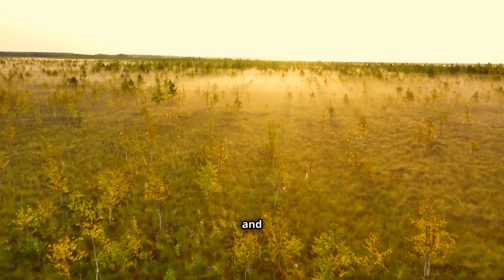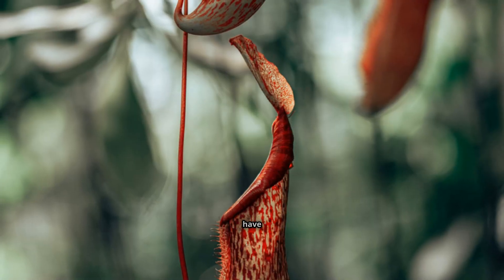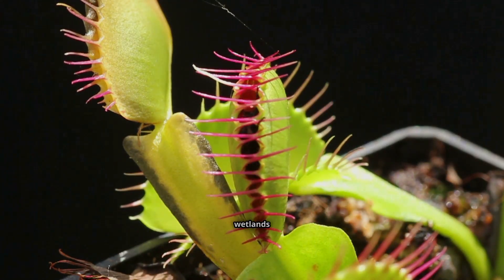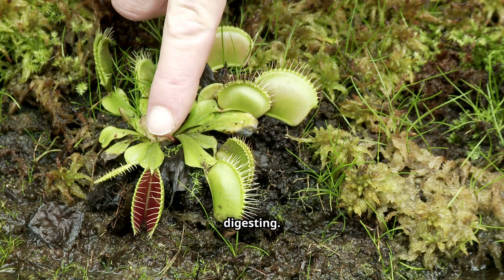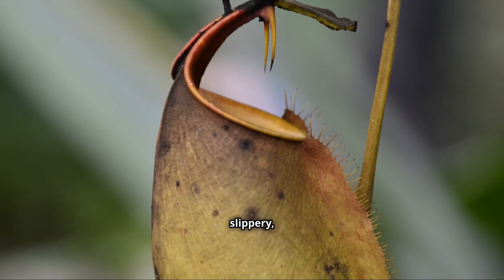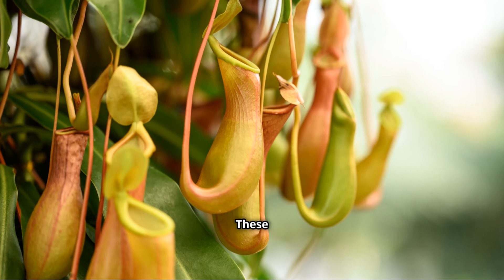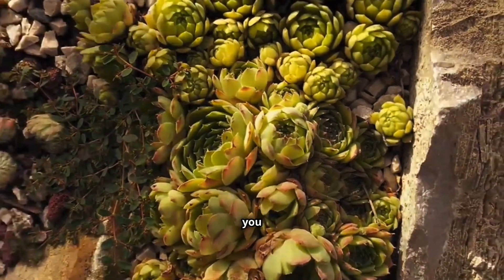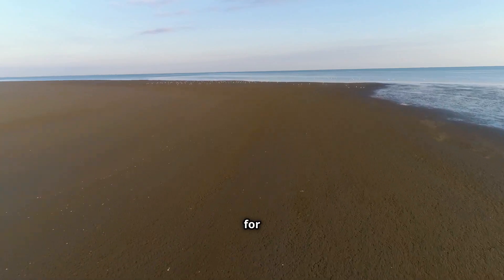Carnivorous Plants: Nature's Ingenious Hunters | Brain Bites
Dive into the captivating world of carnivorous plants in our latest episode of Brain Bites! 🌿 Witness the Venus flytrap's lightning-fast snap, the pitcher plant's alluring nectar, and the sundew's sticky tentacles as they masterfully capture their prey. Explore the evolution of these botanical hunters and learn how they thrive in nutrient-poor environments. From fascinating trap mechanisms to the incredible diversity among carnivorous species, this video unravels the myths and facts surrounding these extraordinary plants. Join us on this thrilling journey into the wild side of nature, and let your curiosity flourish!

OUTLINE:

00:00:00 Nature's Ingenious Hunters
00:01:37 A Plant that Bites Back
00:02:58 Trapping Tactics
00:04:29 Myths, Misconceptions, and Marvels